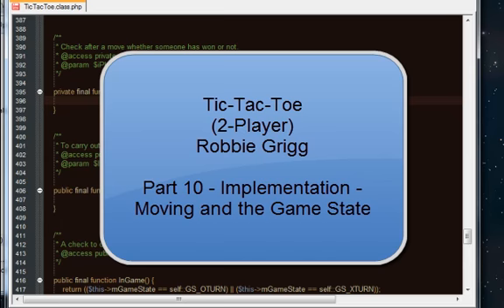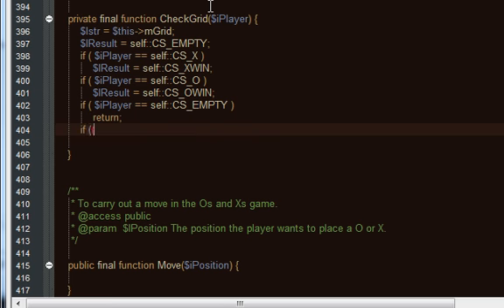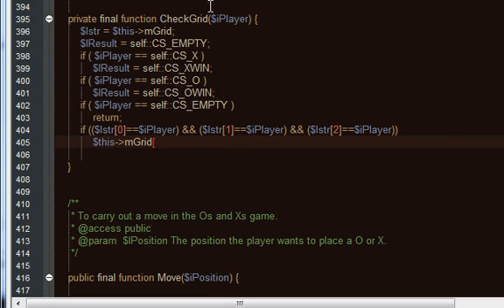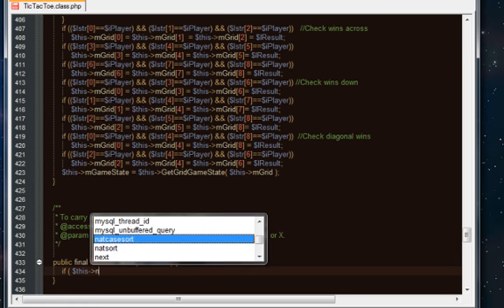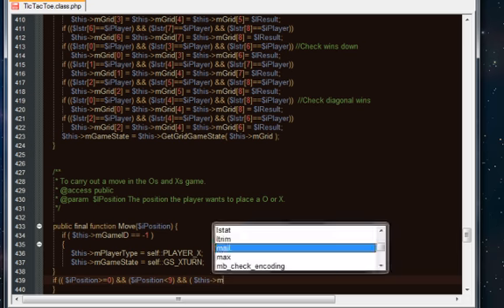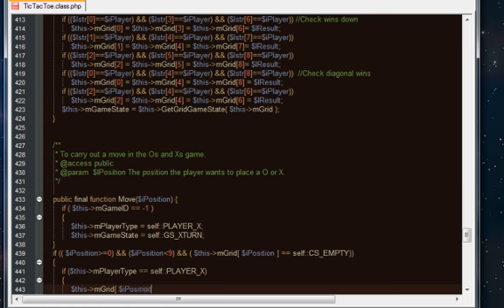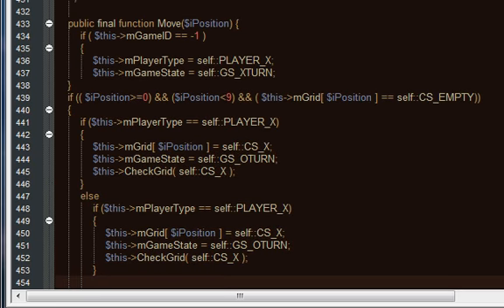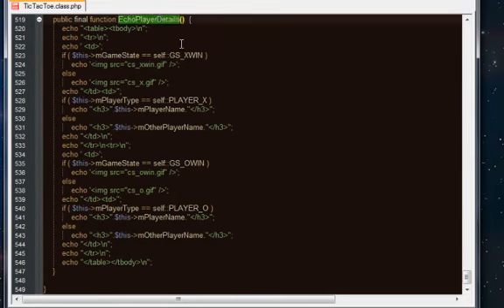Tic Tac Toe: Part 10 - Implementation - Moving and Validating the Game State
This is the tenth in a series where a multi-player Tic Tac Toe (or Noughts and Crosses) game will be built using MySQL and PHP technologies. For the Controller class TicTacToe we will now create the move function and post move validation steps as well as walk-through the rest of the controller.